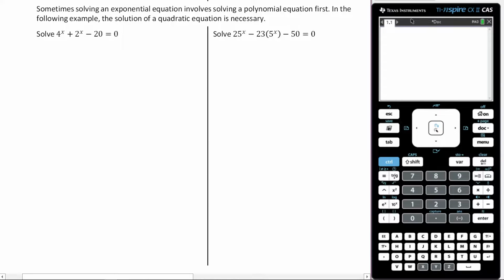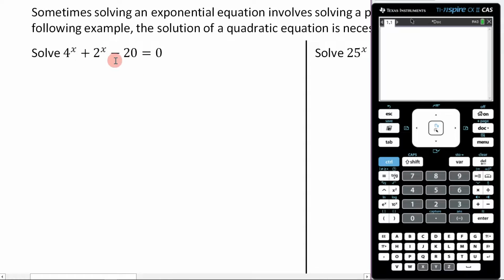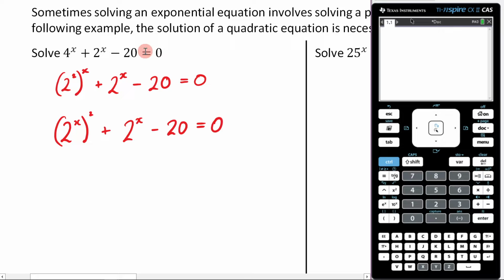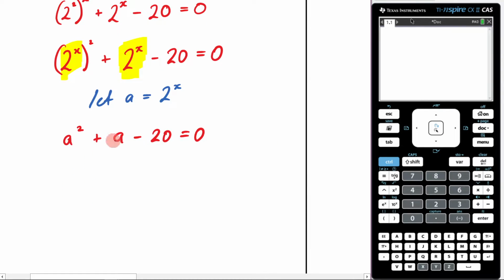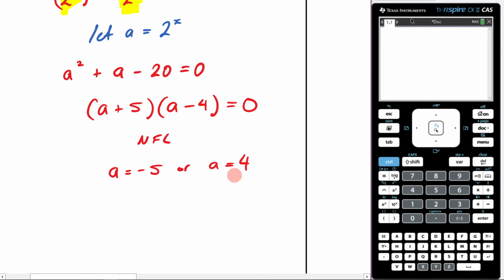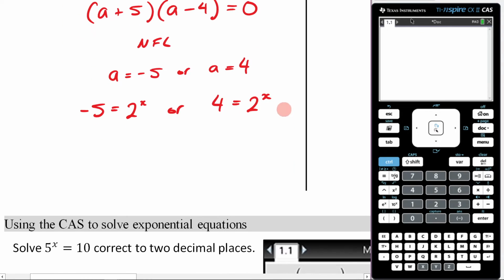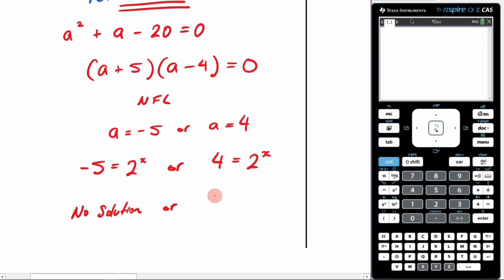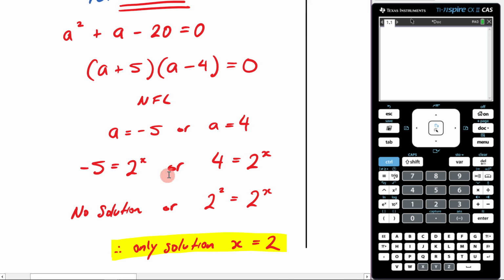part 4 - (Quadratic) Solving Exponential Equations